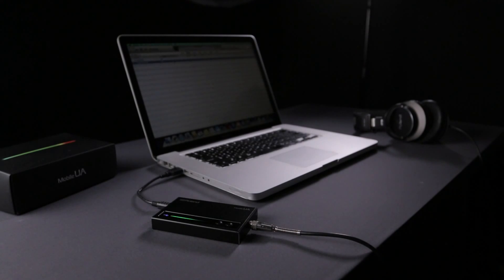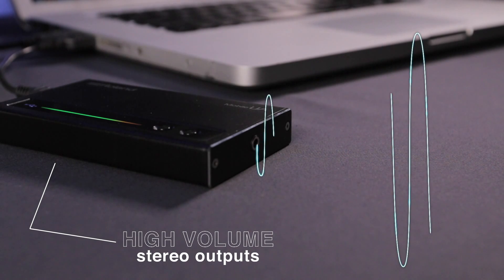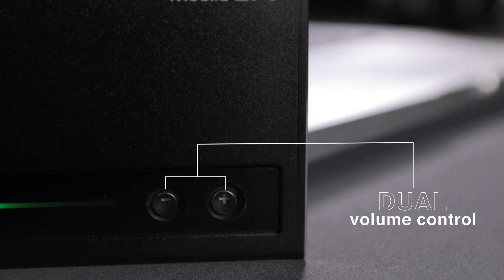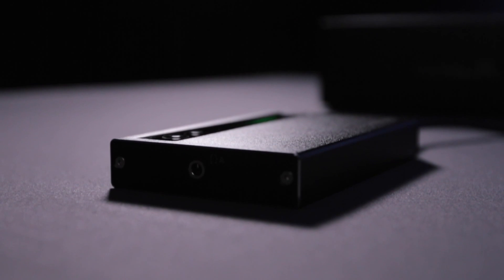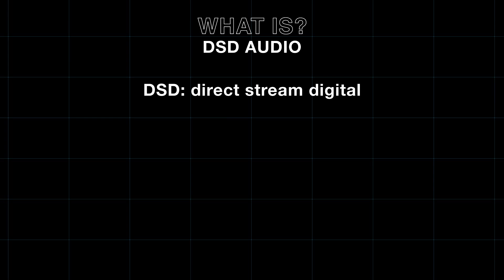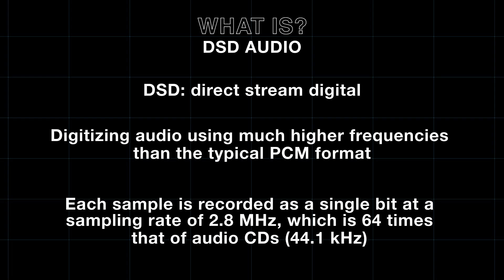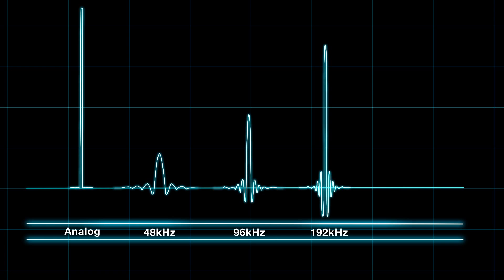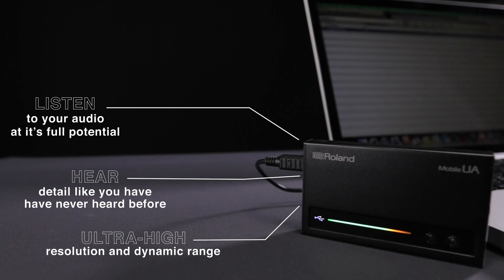What is the UA-M10 Mobile UA Audio Interface?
The UA-M10 Mobile UA is a next-generation USB audio playback interface based on Roland’s newly developed S1LKi DSP technology.

This extremely compact, bus-powered USB D/A converter plays both PCM audio and ultra-high-resolution DSD audio, providing extremely high-quality sound for on-the-go music production, live performance, and listening enjoyment. With up to four channels of low-latency output, the Mobile UA can accommodate multiple listeners or independent click tracks and cue monitoring.

This Is Why The Mobile UA Is For You

The Mobile UA supports the new DXD Audio format for 352KHZ 24bit resolution playback.
The SuperUA gives balanced ins and outs and allows audio recording up to 352.8khz 32bit

The following software and links let you experience this high fidelity audio with the MobileUA or SuperUA:

Signalyst Player for DSD and DXD playback

NIN- 'The Slip' free album in 96Khz